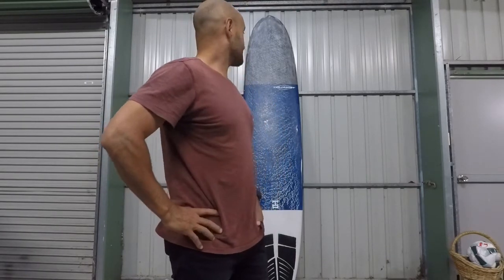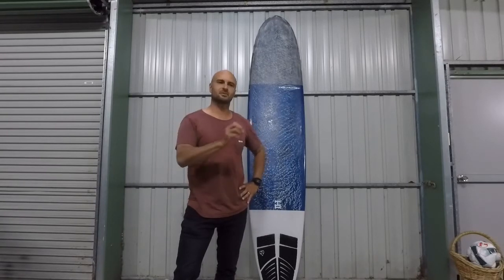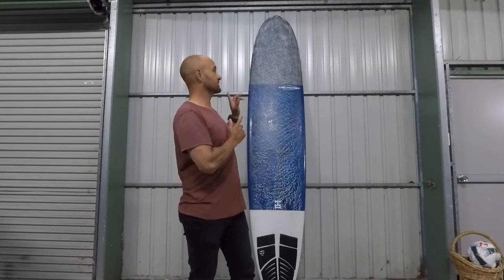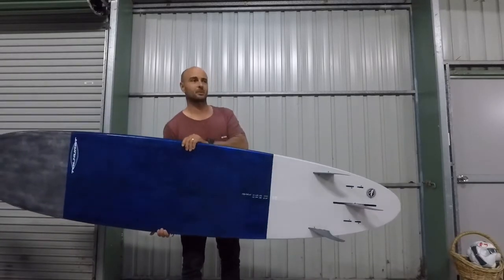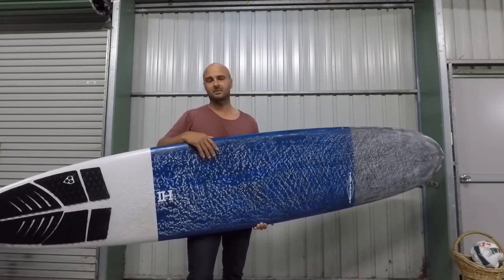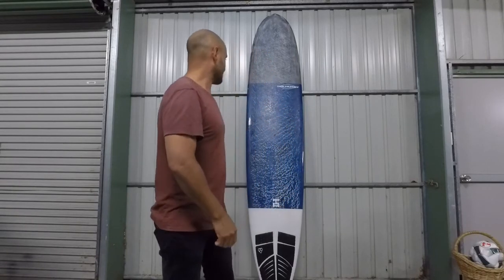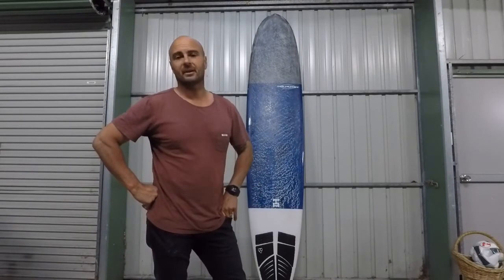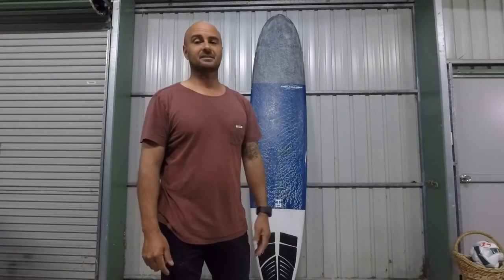Harley Ingleby HiHp Carbon Review Long term ownership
Thunder bolt tech Harley Ingleby HiHp longboard review